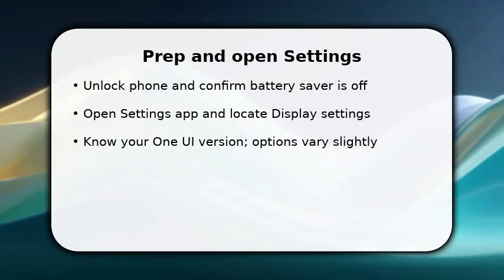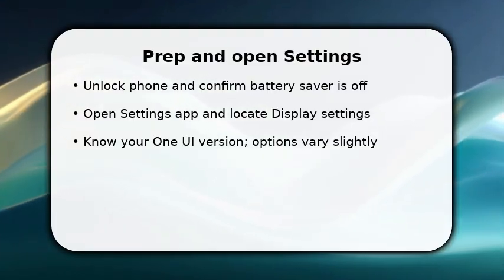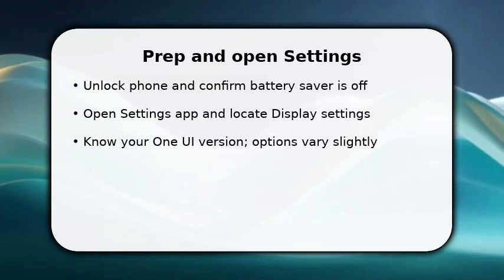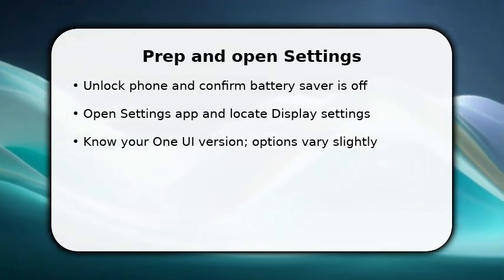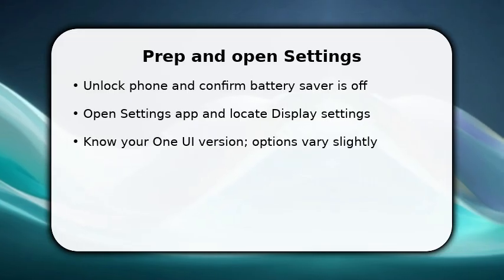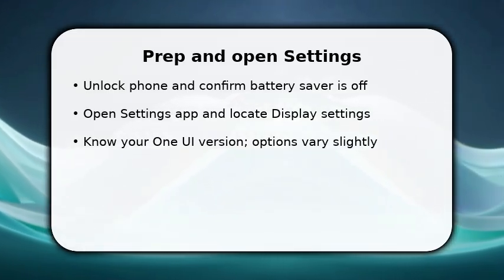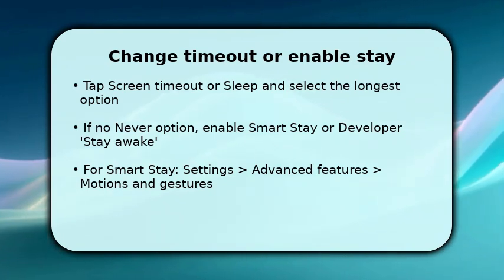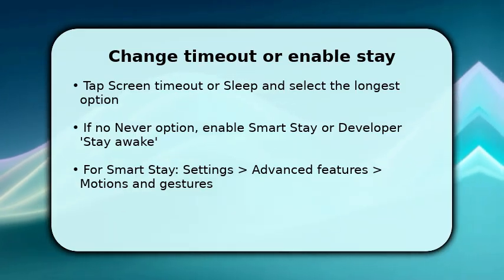How to Remove Screen Timeout on Samsung - Step by Step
Discover the simple steps to adjust or remove screen timeout on your Samsung device. This video guides you through navigating settings, ensuring longer use without interruption.

Samsung, screen timeout, remove screen lock, adjust display timeout, Nougat Android, Marshmallow Android, Settings menu on Samsung, Screen Auto-Lock Disable, How to extend phone use without sleeping mode interruption